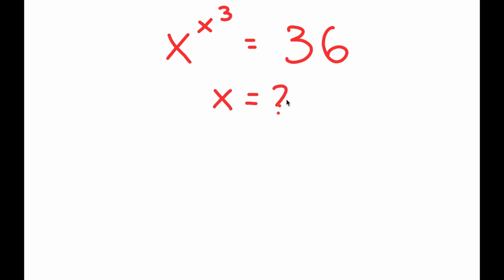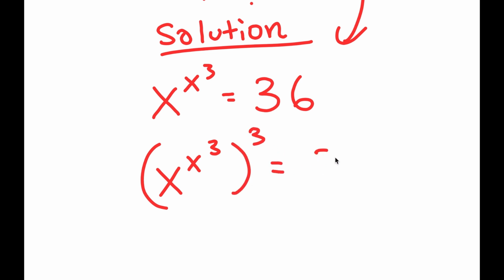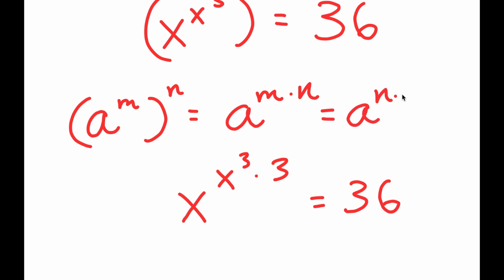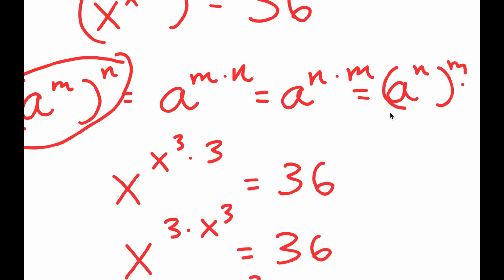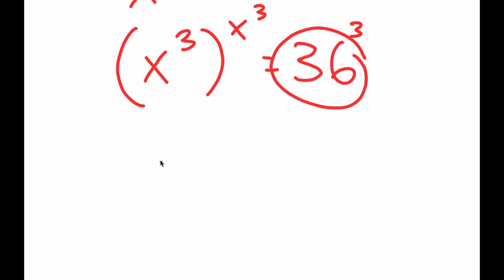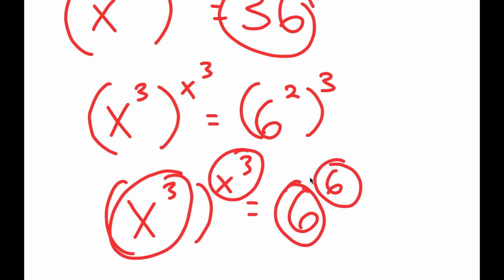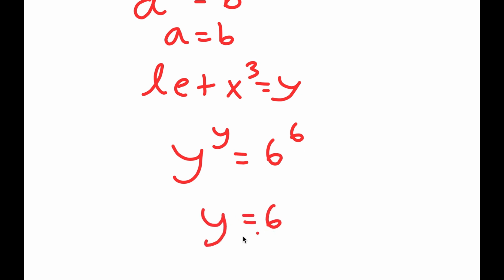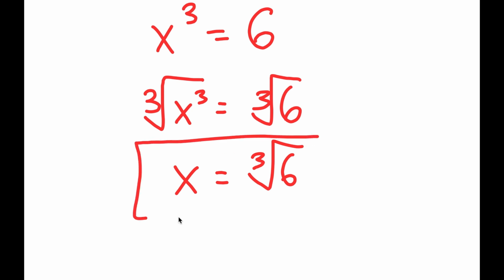France | Can you solve this ? | A Nice Math Olympiad Problem